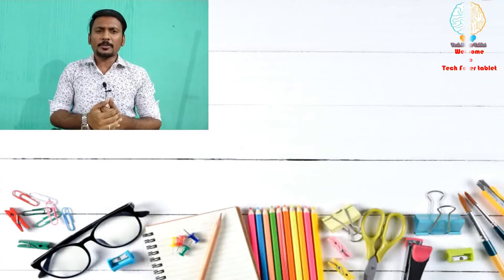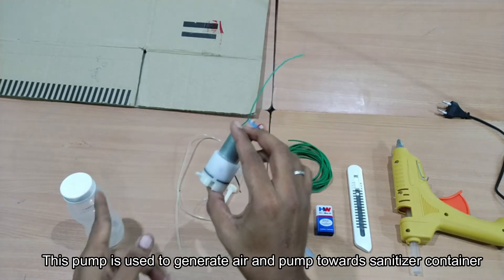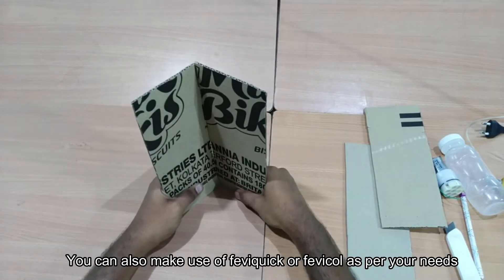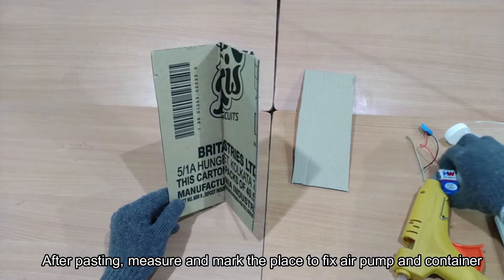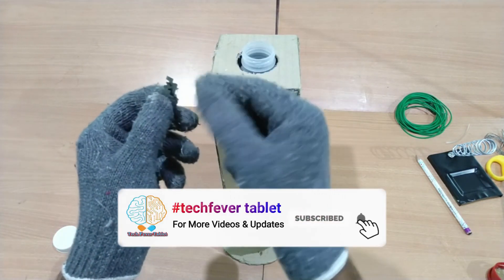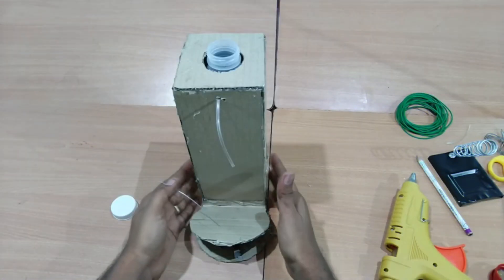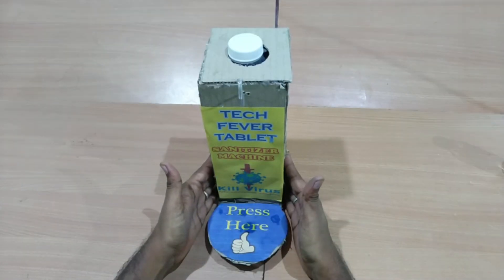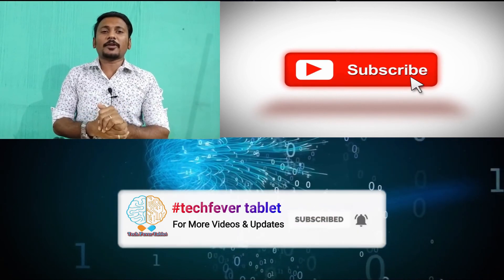How to make Automatic Hand Sanitizer Machine at Home in Tamil (with English Subtitles)| DIY Projects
This video helps you to make automatic hand sanitizer using Mini DC 6v Air Pump. You can make use of the things available in home to make this hand sanitizer machine.

How to make hand sanitizer machine?
How to make hand sanitizer machine using cardboard?
How to make sanitizer machine at home?
How to make simple hand sanitizer machine?
What are the things needed to make hand sanitizer machine?
How to built hand sanitizer machine in low budget?
How to built hand sanitizer machine for school project?
Hand sanitizer machine in Tamil
Hand sanitizer machine making with English subtitles

Item used
Mini DC 6V Air Pump